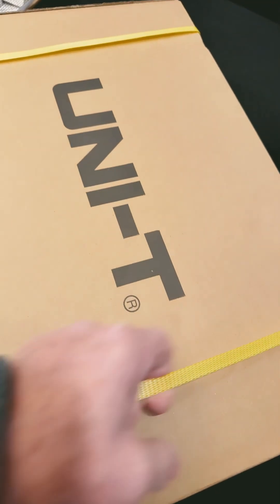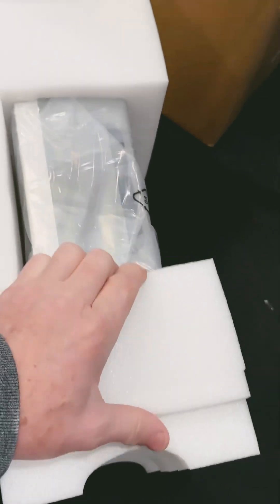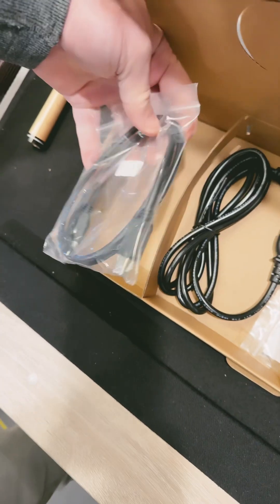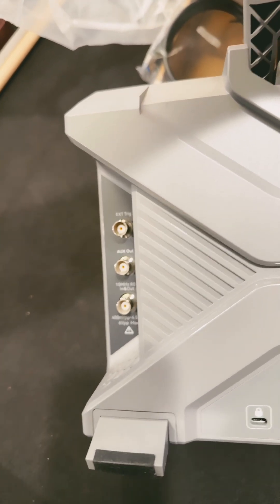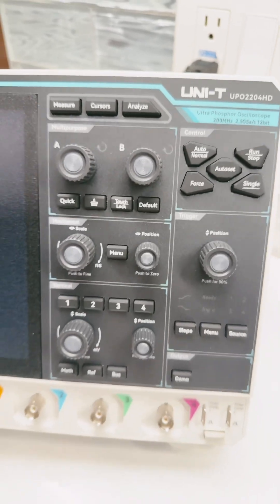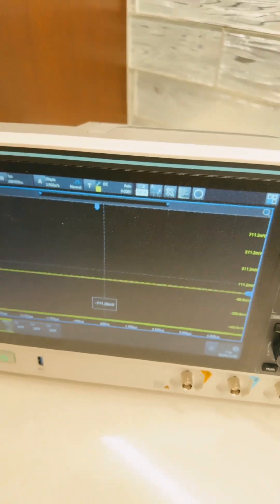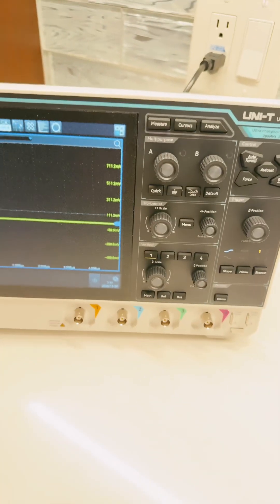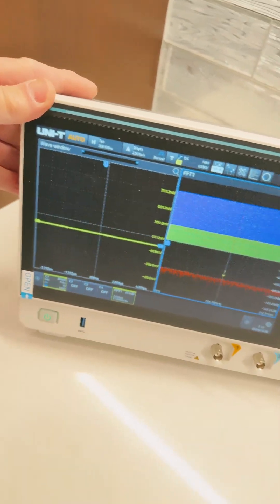New 12 Bit 2.5 GSa/s 200 MHz Oscilloscope is a Beast Uni-T UDP2204HD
The UNI-T UPO2204HD is a 4-channel, 200 MHz digital oscilloscope with 12-bit resolution and deep 100 Mpts memory, ideal for advanced embedded and power electronics analysis.  It offers full serial protocol decoding and high-speed waveform capture at up to 1,000,000 wfms/s.